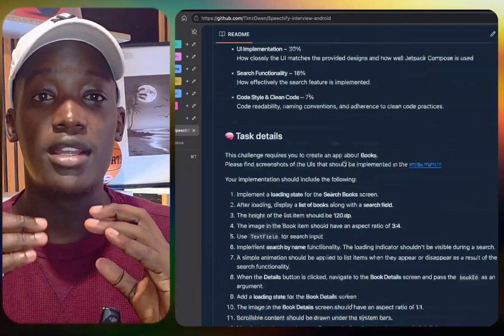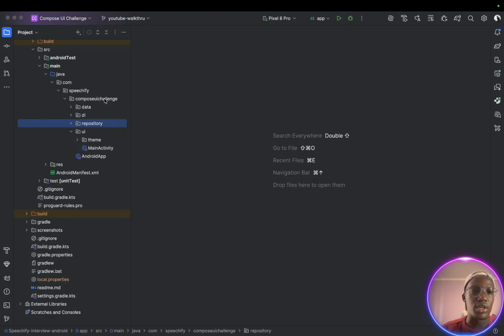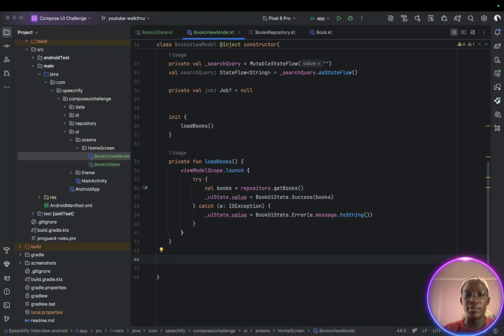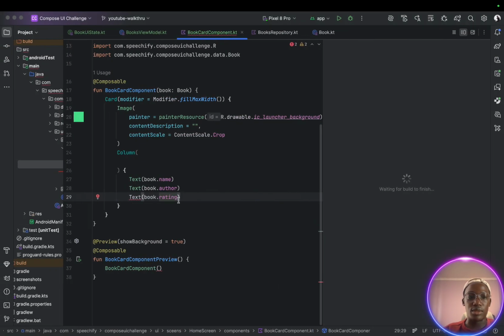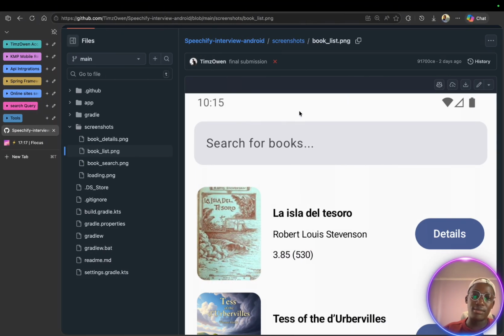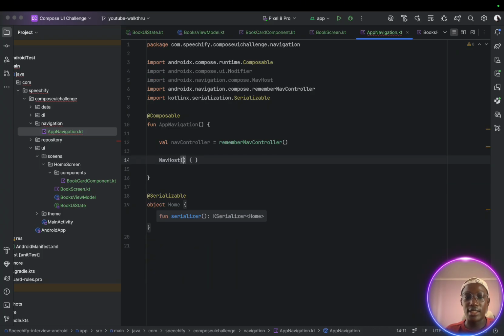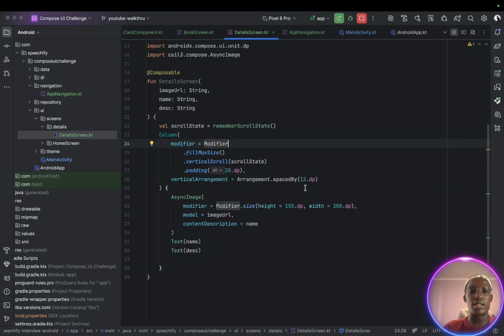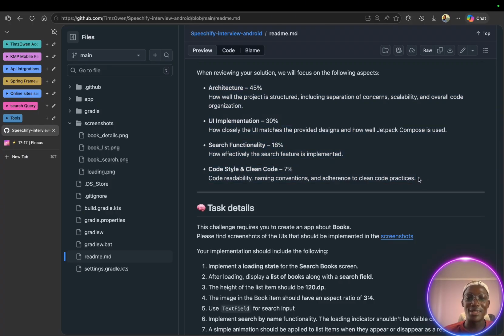Android Mock Interview Series | Jetpack Compose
Android Mock Interview – Jetpack Compose Challenge (Speechify Inspired)

In this video, we walk through a real Android interview-style challenge focused on building a Book Search app using Jetpack Compose.

Topics covered:
- Jetpack Compose UI development
- Android architecture best practices
- Search functionality implementation
- Hilt dependency injection
- Navigation with Compose Navigation

This mock interview is designed to help Android developers prepare for real technical interviews and improve their problem-solving approach.

Whether you're a junior, mid-level, or senior developer, understanding how to structure your solution is key.